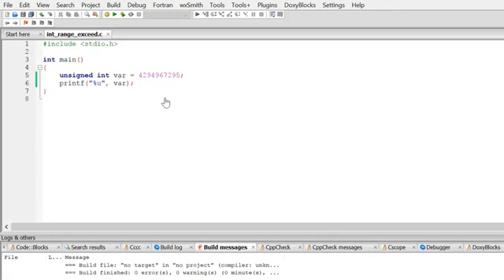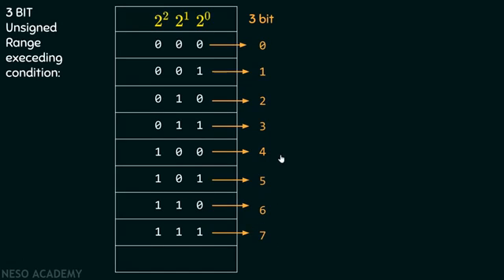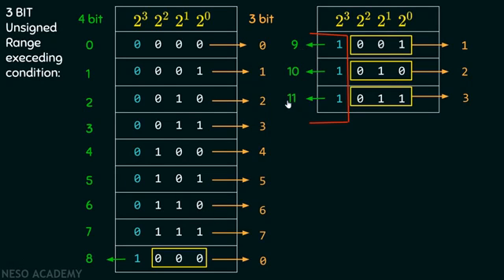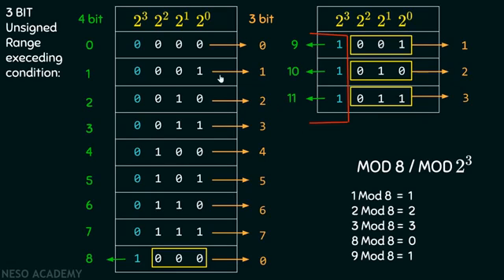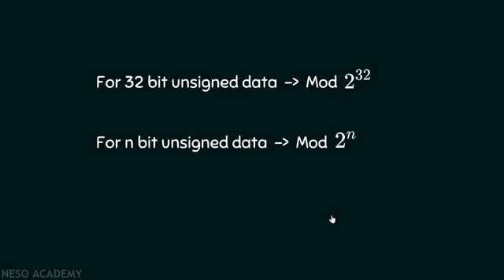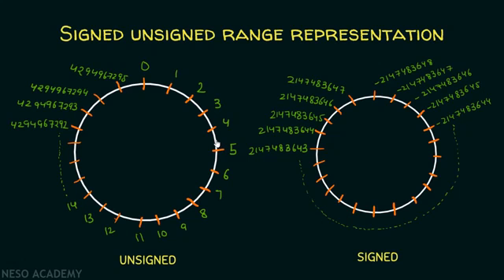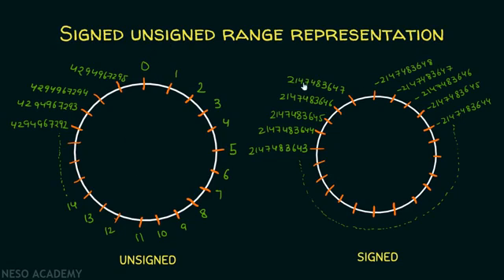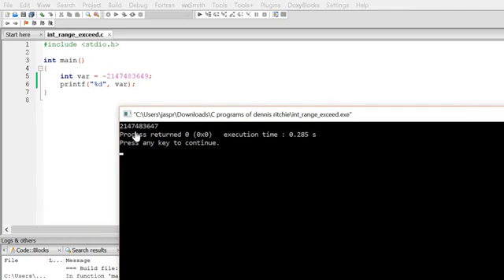Programming And Data s Structure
What if we exceeded the range